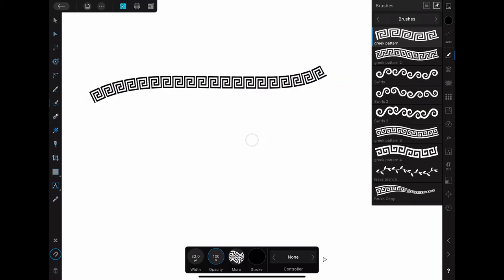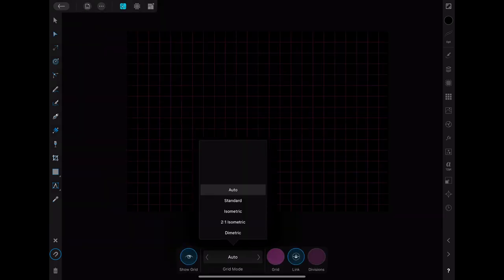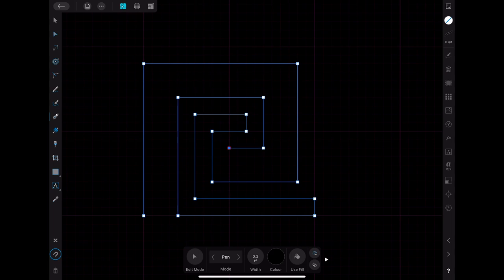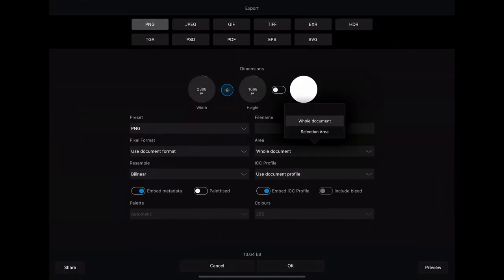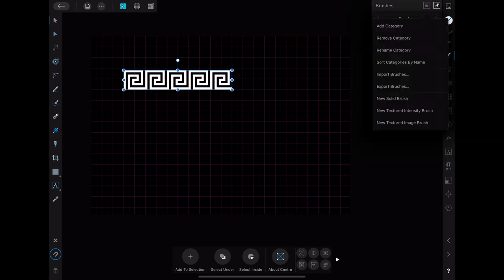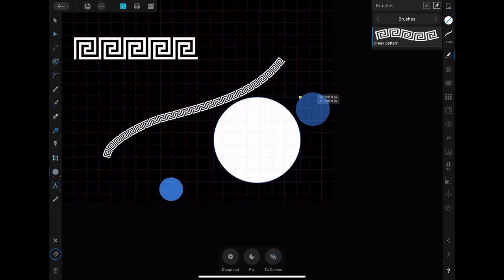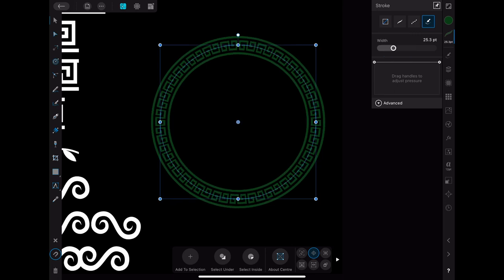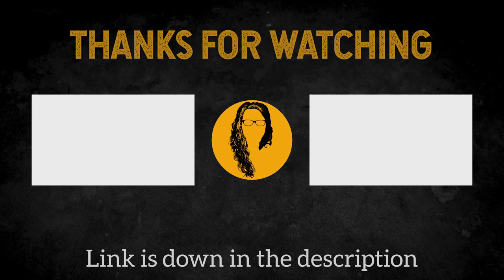How to create your own custom brushes | Affinity Designer iPad tutorial | Free greek pattern brushes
In this tutorial, I'm going to teach you how to create your own custom textured intensity brushes in the app Affinity designer on the iPad. I'll show you how to create some greek pattern brushes and with that method, you can create whatever brushes you like, for example, swirl brushes or brushes of a branch with leaves.

Link to the detailed image of the greek pattern brush element with visible gridlines

Link to the free set of brushes (greek pattern brushes)